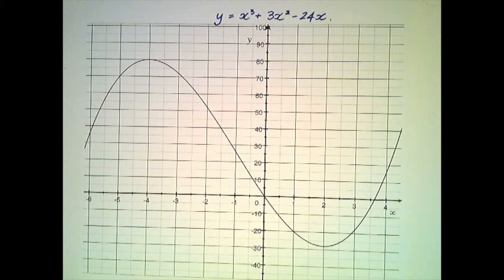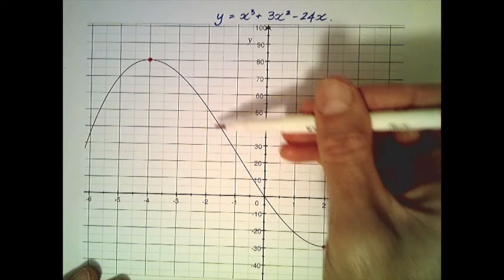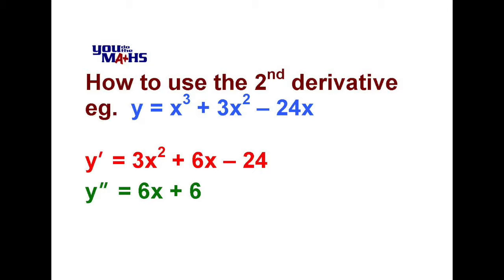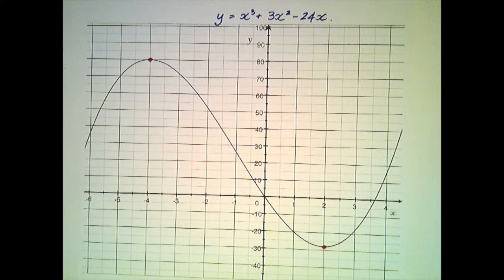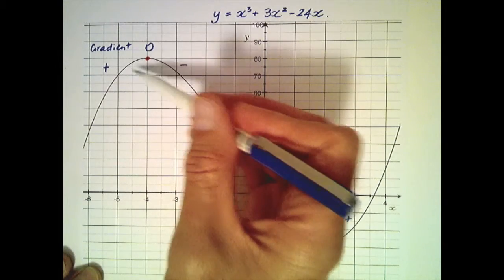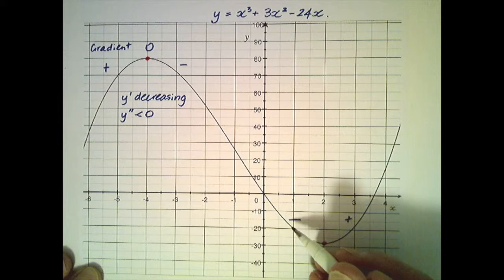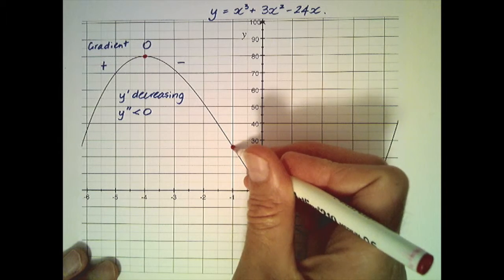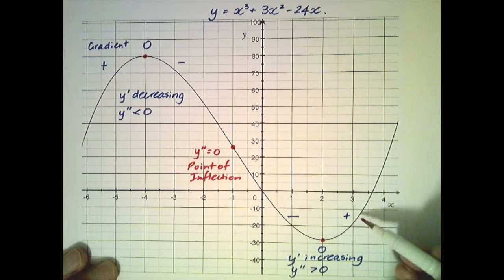Differentiation : Using the second derivative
This video shows how to use the second derivative to assist us to anaylse features of a graph